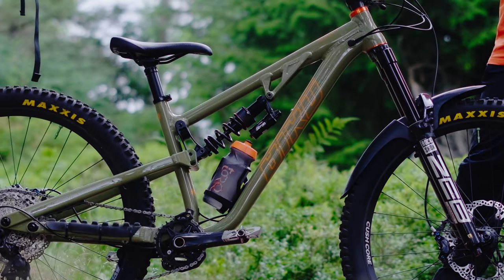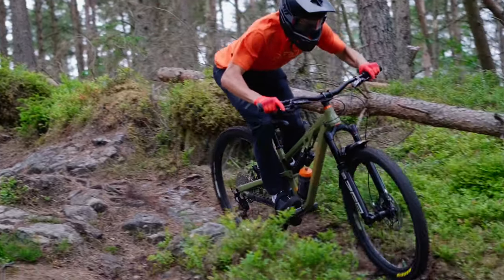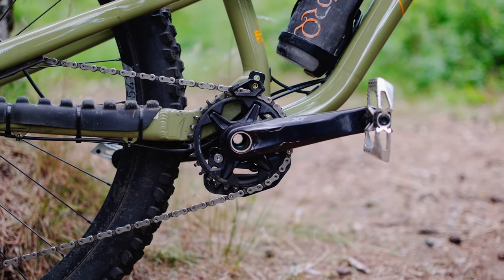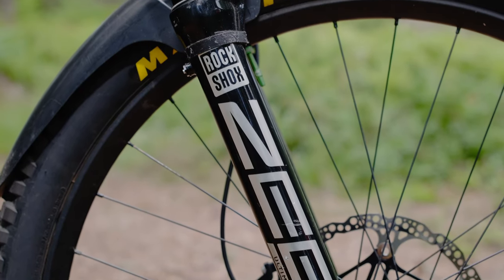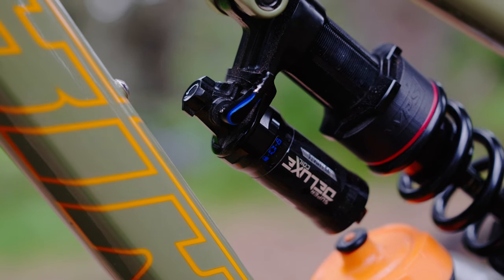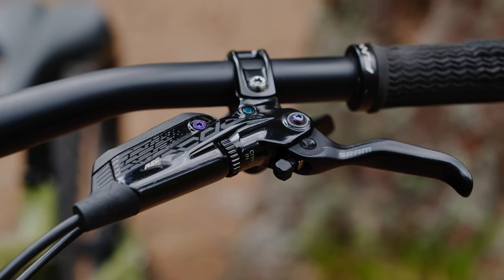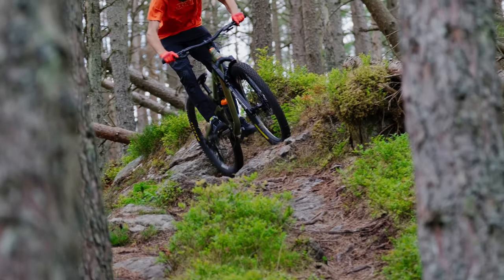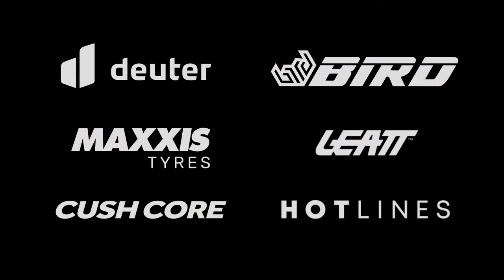2023 Bird Aeries 9 Bike Check And Review by Calum McBain Enduro World Cup Racer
We spent the day with Calum checking out his Custom Bird Aeris 9 Enduro Trail slaying build on some of Scotlands driest trials at the time of filming.

Calum has been putting the bike through it's paces proving it to be capable of mixing it up in the dizzy heights of the Enduro World Cups. His consistency this year has seen Calum score some impressive results on board the Aeris 9.

Filmed and Edited by Doug Somerville, Produced by Contour Creative

His Build looks something like this:

Frame:  Bird Aeris 9 Medium
Shock:  Rockshox super deluxe coil ultimate 160mm
Forks:  Rockshox zebs 160mm
Brakes: Sram Code RSC
Drivechain: Shimano XT
Chainring:  32 tooth chainring
Wheelset: DT Swiss FR 541 run on Hope Pro 5 Hubs
Stem: Funn equalizer stem 31.8mm x 50mm
Bars: Funn full on handlebar 30mm rise cut to 750mm
Grips: Funn holeshot grips black
Headset : Currently trying the Works components adjustable for those finer tweaks. Check with manufacturer before fitting.
Chainguide: Funn Lite Bash and Guide
Dropper: Oneup 240mm dropper
Saddle:  WTB volt saddle
Front Tyre: Maxxis Assagai max grip front
Rear Tyre: Maxxis DHR2 dh casing max grip rear
Insert: Cush Core dh rear
Pedals: Crank brother mallets dh

Location and Trail: Aberdeenshire Gold ;)

Cover Photo: Doug Somerville - Rider: Calum McBain

About The Contour Collective: The Contour Collective aims to make mountain biking more accessible through our videos, stories and racing. We want to get more people outside, exploring and finding new places in the UK and abroad to ride. We want to help you through your mountain bike journey giving you ideas and the knowhow to progress as a rider and adventurer.